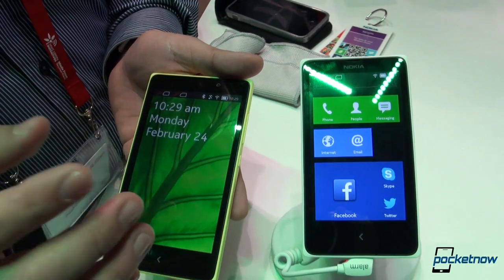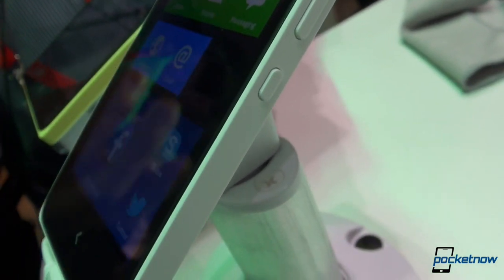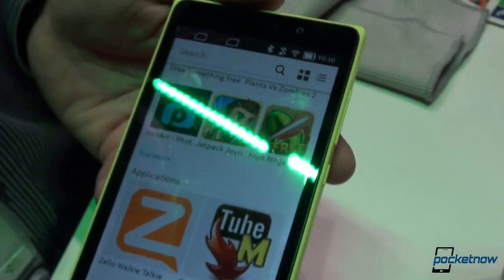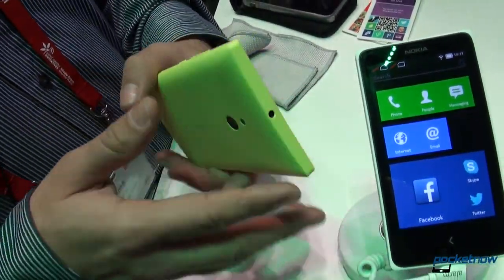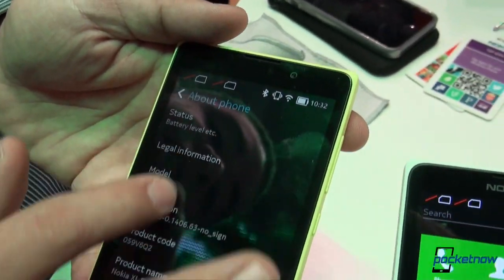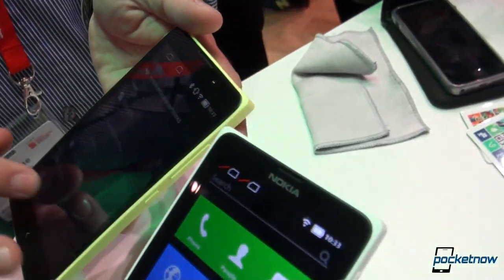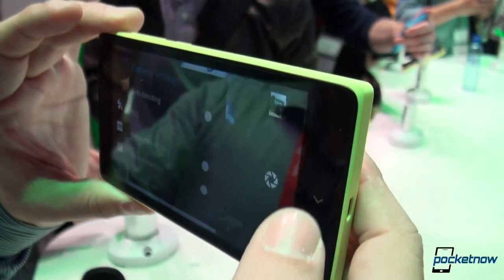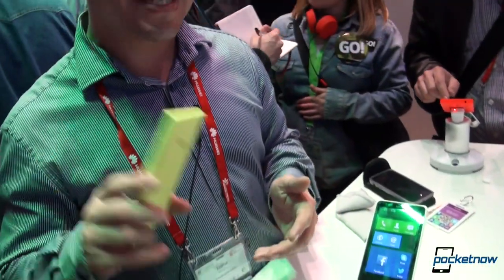Nokia X, X+ and XL Hands-on - MWC 2014 | Pocketnow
Watch our coverage of the new Nokia X, X+ and XL at MWC 2014.